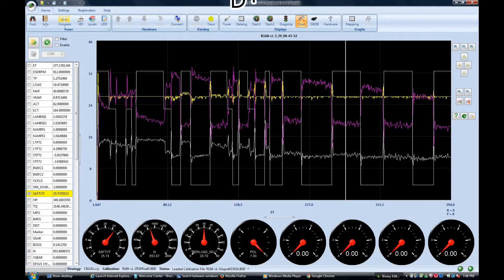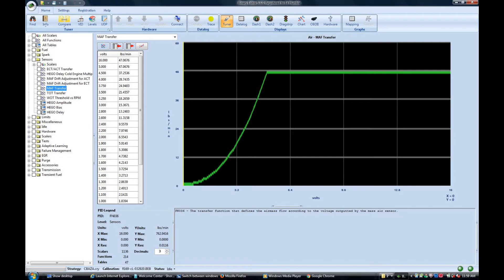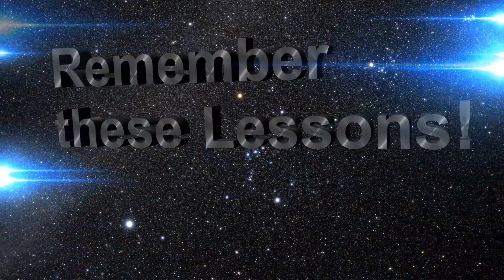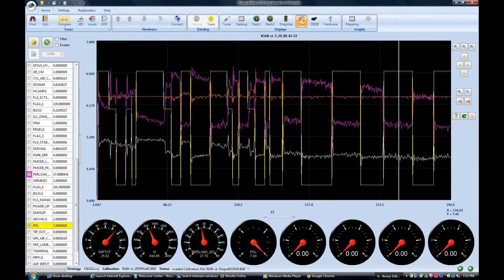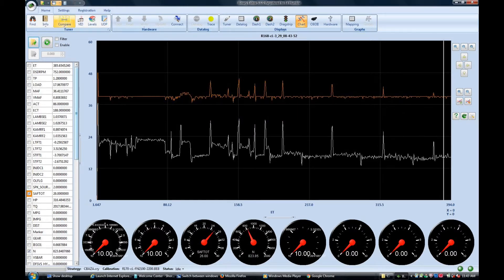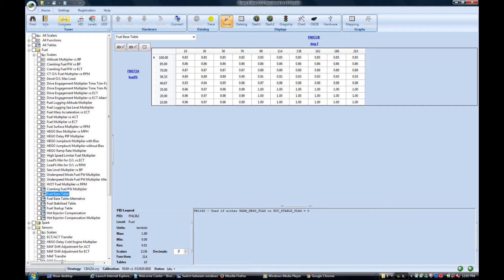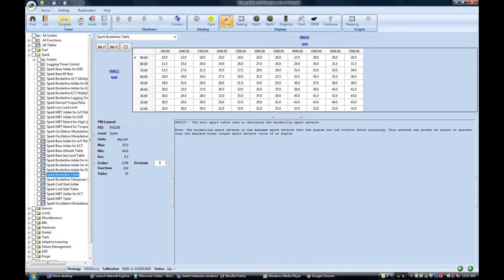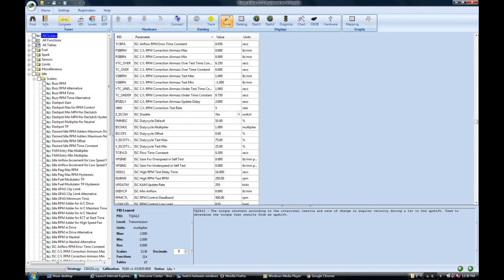Dialing in a Cold Start Routine with a EECIV, CBAZA, Moates, and Binary Editor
This video describes in detail my work in dialing in a cold start on my 1995 Mustang with a new naturally aspirated 408 Windsor.  I'm using a Moates Quarter Horse v1.6,  and Binary Editor 5.122.  This video is based on a developmental state of tune and will be updated.  I'm open to and encourage all comments.  This video discusses the current Datalog and shows all current functions, scalars, and tables.  The vehicle is fully drivable, but still needs some minor refinements.   COVID-19 current has me in a "Stay at Home" edict, and I'll update as conditions permit.